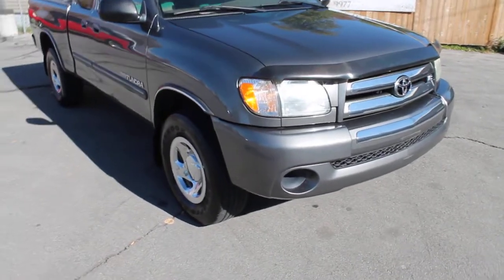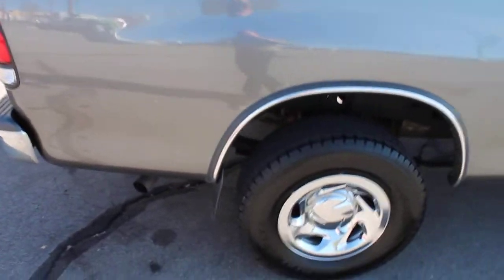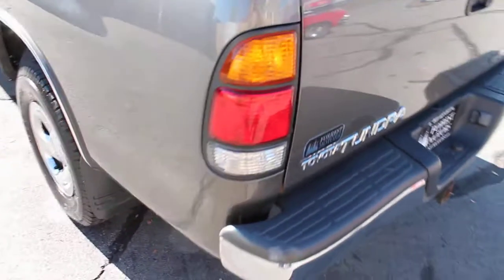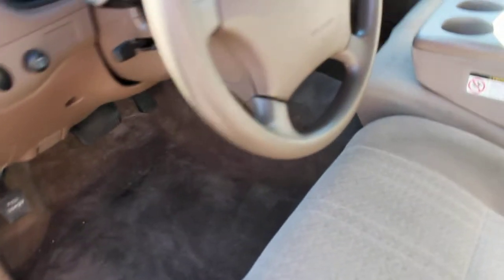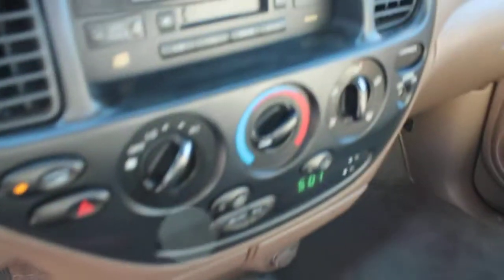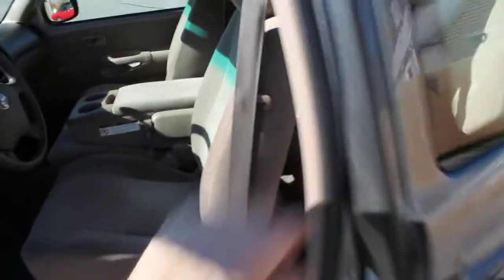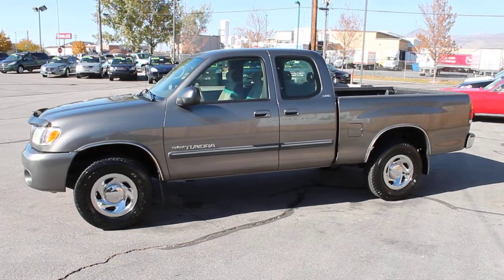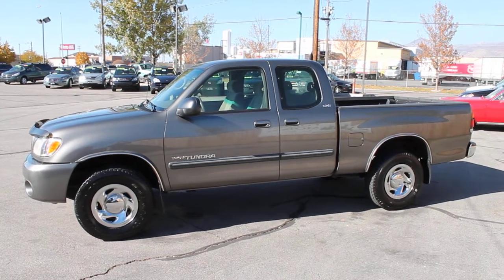6367 2003 Toyota Tundra, SR-5, 4 Door, 4X4, 96k Miles